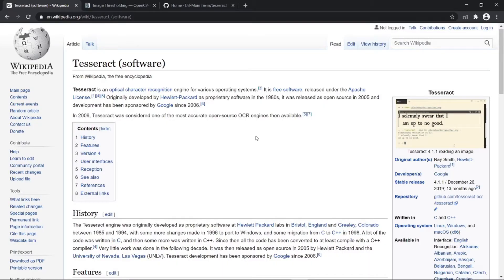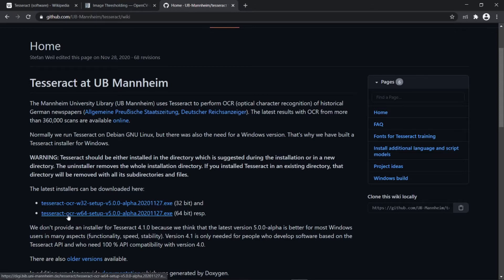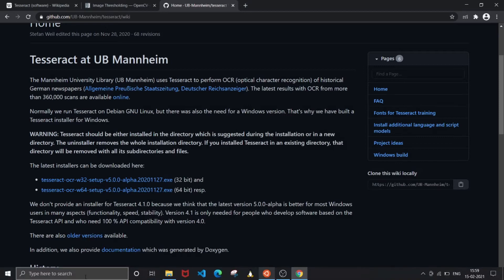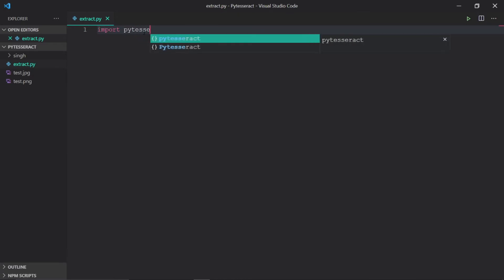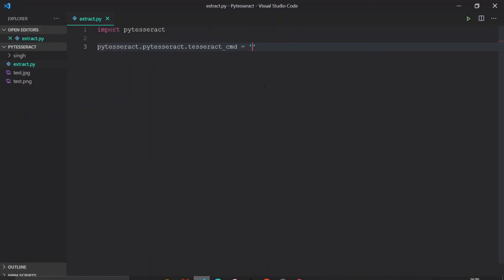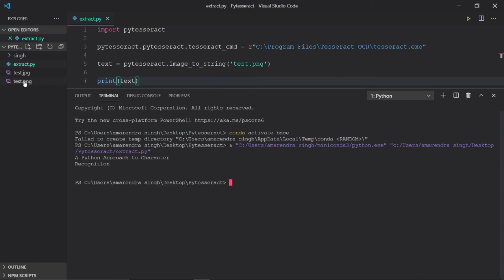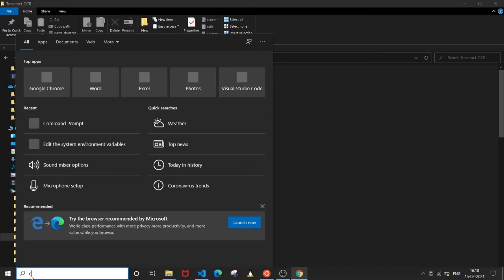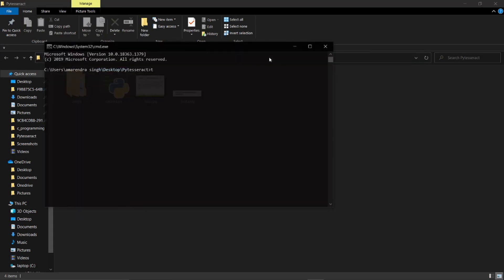Extract text from an image using Python and Tesseract OCR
Tesseract is an open-source software used for optical character recognition (OCR). We will use this software along with Python (pytesseract module) to extract text from an image.